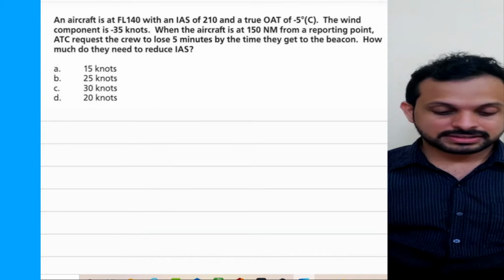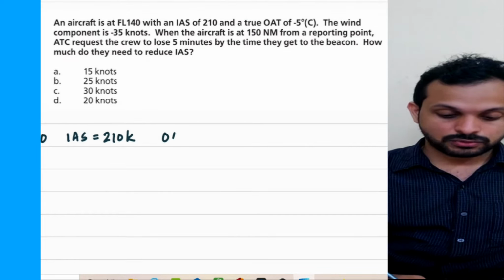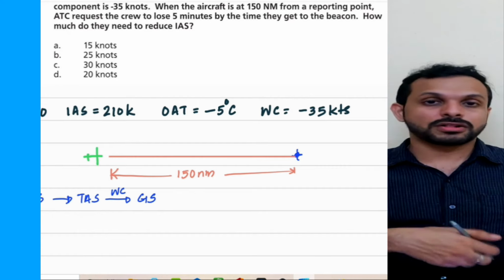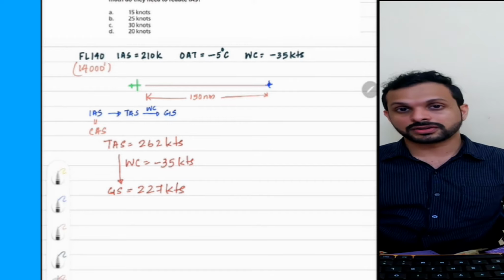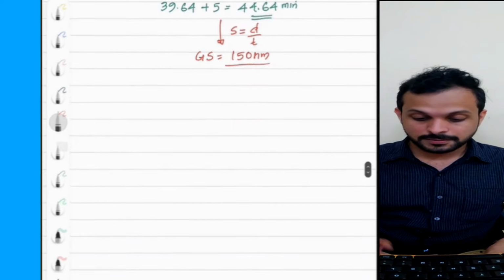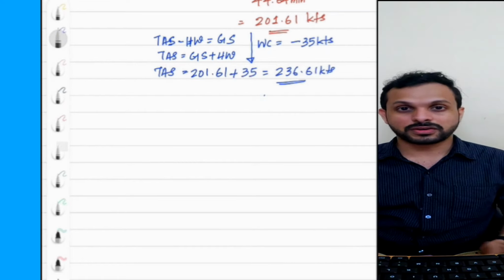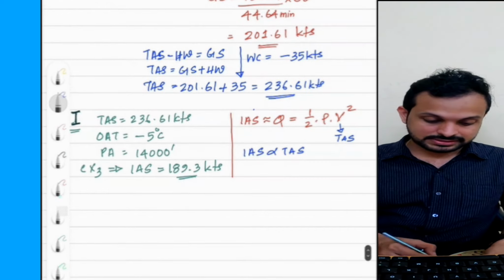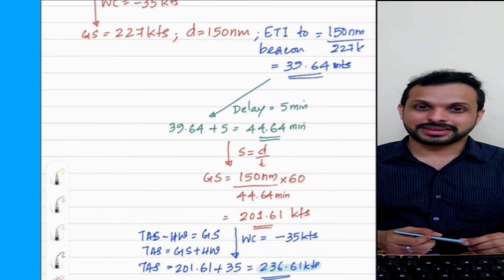TIME DELAY II GENERAL NAVIGATION II CPL II ATPL